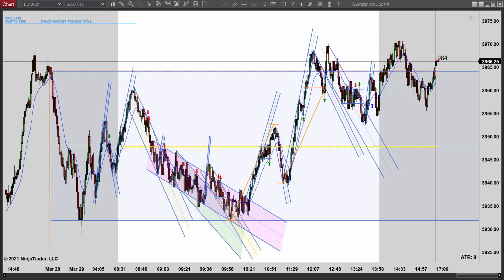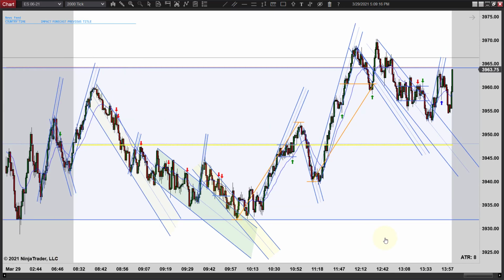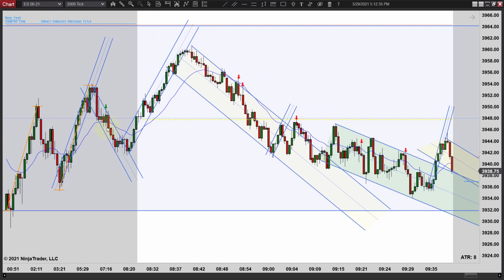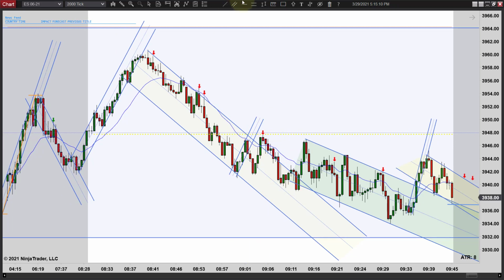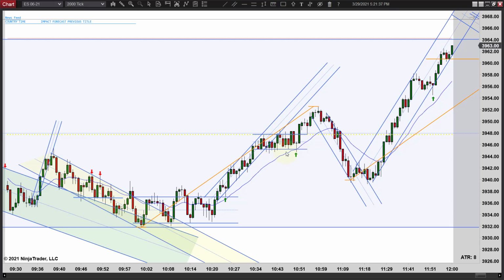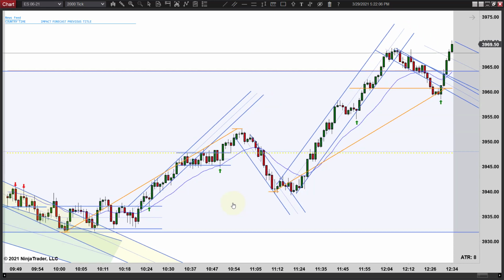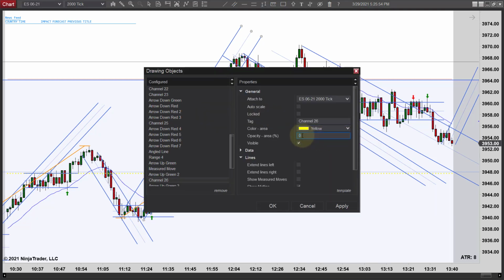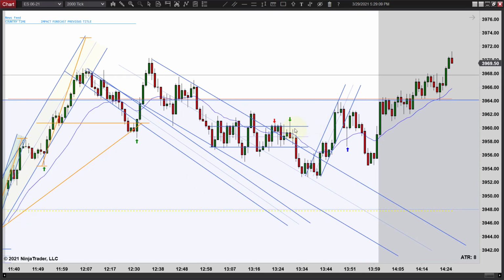Learn How To Day Trade Range Day Episode 032921